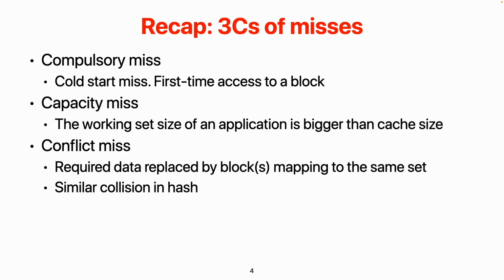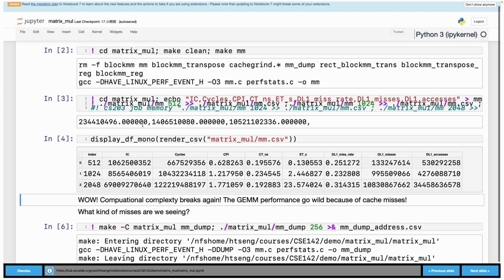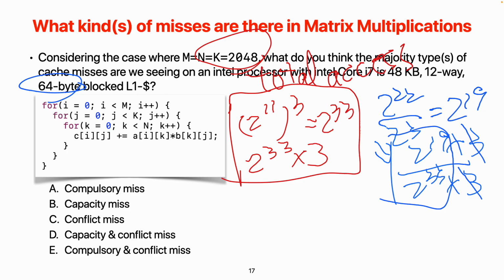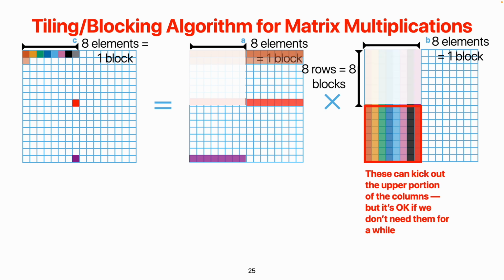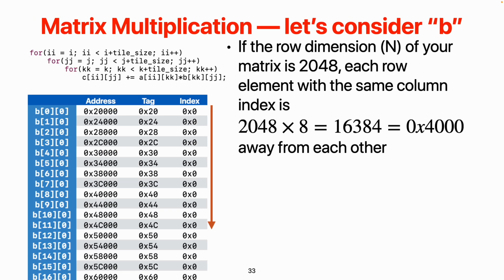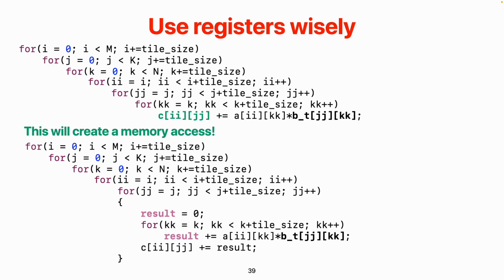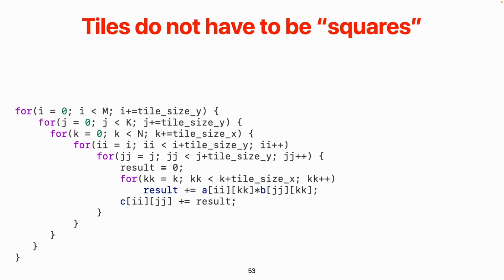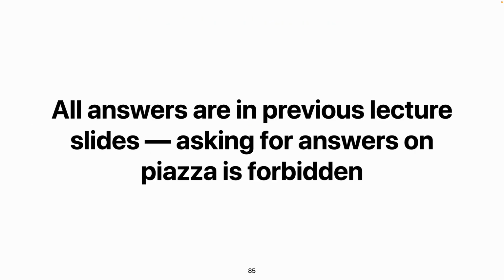CSE142, 2025 Summer: (8) Memory (4): Optimizing matrix multiplications